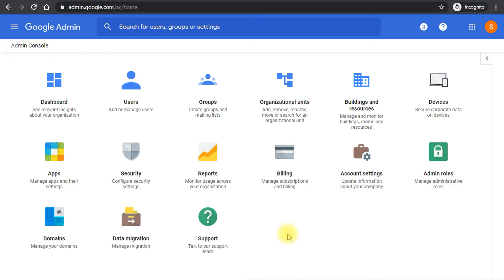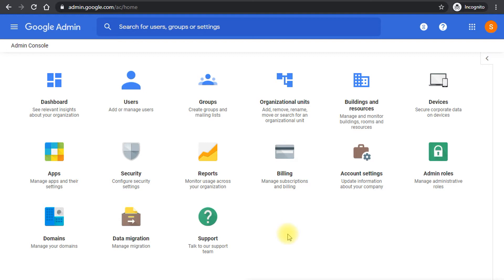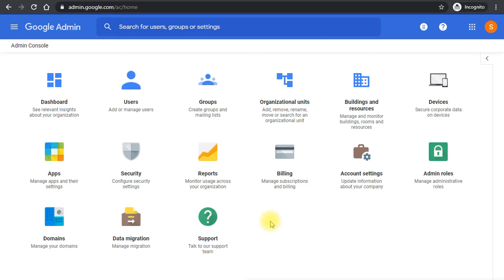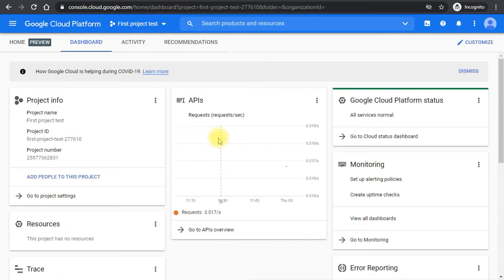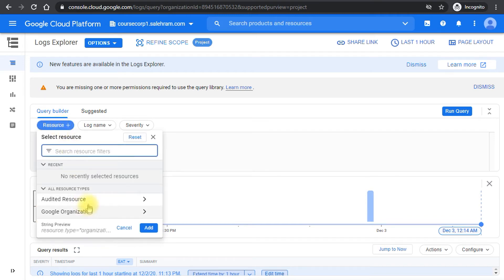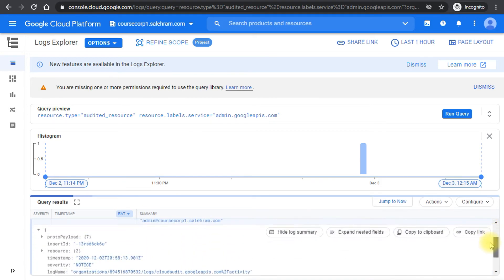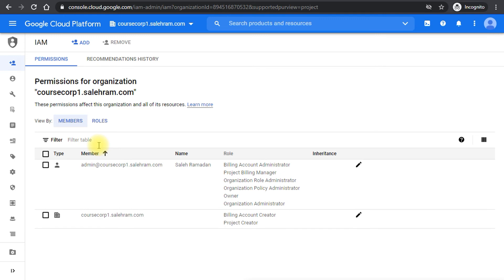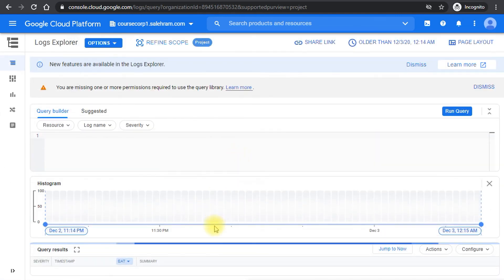How to export and view Google Workspace logs in GCP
Video content index:
00:00 - Intro
01:24 - Prerequisites
03:26 - Important articles to read
05:06 - How to enable data sharing
06:13 - A brief on GCP projects and organization hierarchy
07:27 - How to access the Logs Explorer and view the logs
08:49 - How to query the logs in Logs Explorer
10:15 - The important log parts and information
12:07 - Some additional ways to filter the logs
12:56 - The required permissions to access Cloud Logging in GCP
14:39 - Closing

In this video I will show you how you can export and view GoogleWorkspace logs in GCP Logging Explorer.

This is a great way for you to get more visibility on the logs and activities that happen within your GSuite or Google Workspace domain!

There is a single setting that you need to make sure it is enabled in your Admin Console, and then you verify the required permissions and access and that's all!

Also check out my full detailed and comprehensive 24+ hours G Suite